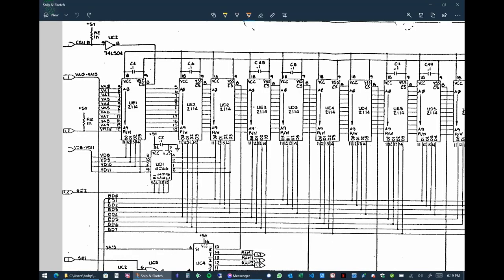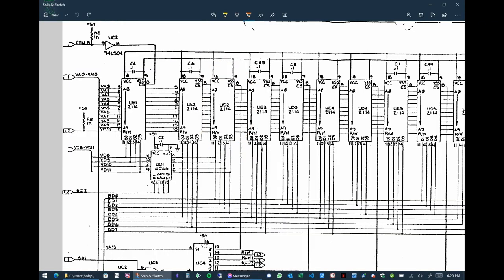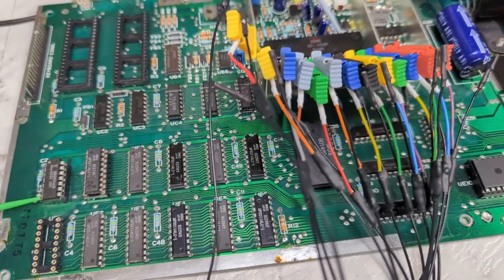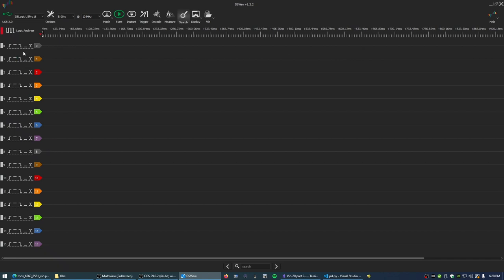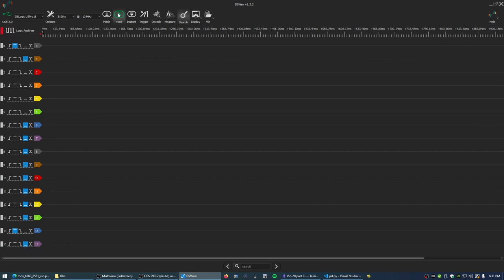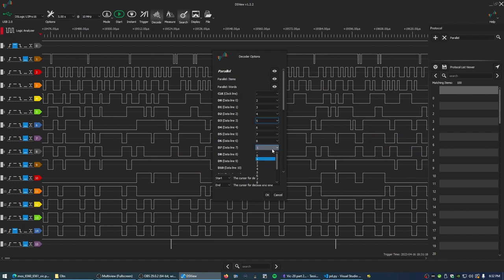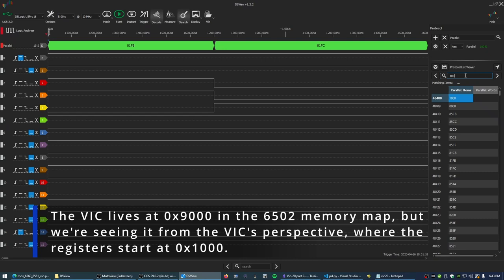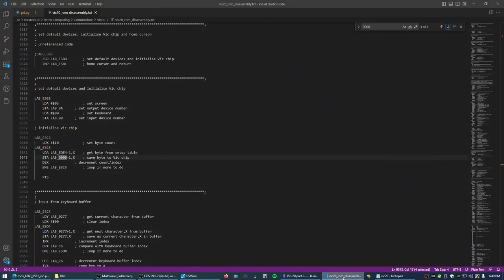VIC-20 repair part 2 - a quick update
A quick update on where the Vic-20 repair is up to.

0:00 - Intro.
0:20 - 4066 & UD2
1:22 - UE1
1:57 - The Logic Analyser
4:28 - Capture
4:50 - Decoding
7:16 - Kernal VIC init code
8:53 - Replacement VIC?

Amazon wishlist